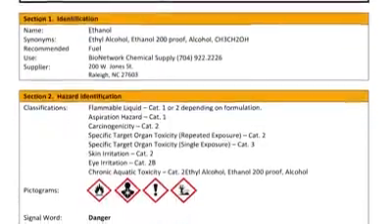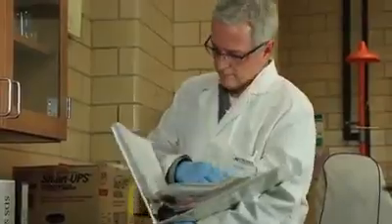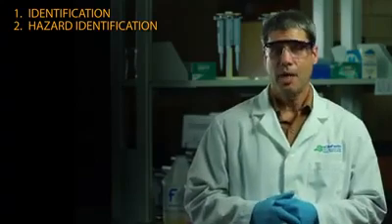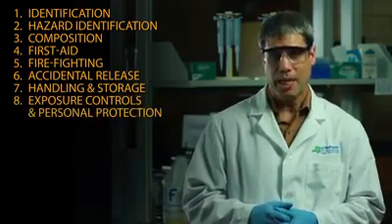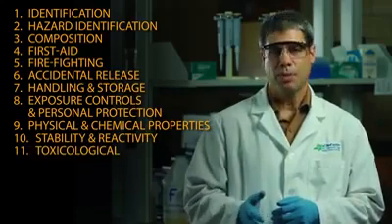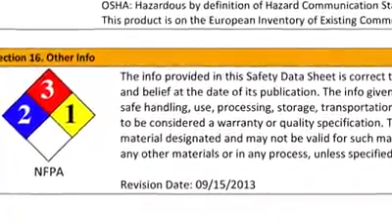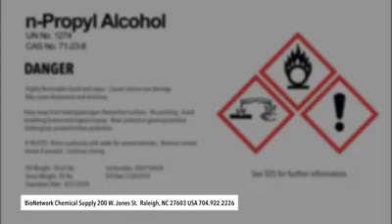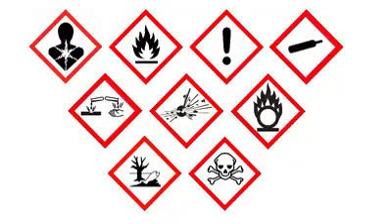Material Safety Data Sheet MSDS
📑📑📑 Material Safety Data Sheet 📑📑📑

صحيفة بيانات السلامة للمواد MSDS
تنقسم نشرة السلامة الخاصة بالمواد الكيميائية الخطرة إالى 16 جزء وكل جزء يوضح معلومات مختلفة للمادة

الجزء الأول : Identification ✔

وينقسم هذا الجزء الى قسمين :
قسم تعريفى بسيط بالمادة الكيميائية حيث يشمل اسم المادة والأسماء الأخرى لها Synonyms والعائلة الكيميائية التى تنتمى لها هذة المادة والصيغة الكيميائية والصيغة الجزيئية .
وقسم تعريفى بالشركة المصنعة حيث تشمل اسم وعنوان ورقم تليفون الشركة المصنعة والموزعة لهذه المادة ، وأسماء الأشخاص المعنيين بهذه الشركة والذين يتم الاتصال بهم في حالات الطوارئ.

الجزء الثانى : composition on ingredients ✔

وتوضح مكونات المنتج أو المادة والأسماء الشائعة لها common names والتركيز بالنسبة المئوية ورقم تسجيل المواد الكيميائية المعروف بـ CAS number

الجزء الثالث : Hazard Identification ✔

ويتضمن هذا الجزء على درجة الخطورة IMDG class والملصقات الواجب وضعها على المادة أو المنتج ومجموعة التعبئة packaging group وتشمل أيضاً تحذيرات السلامة وتحذيرات وقائية والمخاطر الصحية المحتملة من جراء التعرض لتركيز أعلي من التركيز الآمن لهذه المادة ، كذلك الطريقة التي تؤثر بها المادة علي الإنسان سواء عن طريق الجلد ، التنفس ، البلع ، ، كذلك الأعضاء البشرية المستهدفة بواسطة هذه المادة.

الجزء الرابع : First-aid measures ✔

وتشمل الإسعافات الأولية فى حالة ملامسة تلك المادة الخطرة الى العين او الجلد او فى حالة ابتلاعها أو استنشاقها كما يتضمن أحيانا بعض المعلومات الطبية للأطباء

الجزء الخامس : fire-fighting measures ✔

يتضمن الكيفية التي يمكن أن تشتعل بها هذه المادة ( نقطة الوميض – درجة حرارة الاحتراق – الحد الأدنى والأقصى للاشتعال ) وكذلك مواد الإطفاء الواجب استعمالها لإطفاء هذه الحرائق.وأسماء المواد الكيميائية الناتجة عن الحريق وكيفية التخلص من تلك النفايات ، كما يشمل التعليمات الواجب إتخادها فى حالة الحريق كما يوضح ملصقات NFPA وهو المعيار الوطنى للوقاية من الحرائق

الجزء السادس : Accidental release measures✔

وتتضمن آلية العمل والأحتياطات الواجب اتخاذها فى حالة الانسكاب او التسرب وكيفية معالجتها وطرق التنظيف

الجزء السابع : handling and storage ✔

يشمل هذا الجزء علي معلومات عن كيفية التعامل مع المادة أثناء مناولتها وكيفية تخزينها التخزين الصحيح الآمن بعيدا عن المواد التى تتفاعل معها incompatibilities

الجزء الثامن : Exposure controls – personal protection ✔

وتشمل حدود التعرض المسموح بها مثل TWA - STEL والتى لا يجب ان تزيد عن تلك الحدود والأ قد تسبب عواقب وخيمة للأشخاص كما يوضح أيضا هذا الجزء معدات الوقاية الشخصية الواجب ارتدائها عند التعامل مع تلك المادة

الجزء التاسع : physical and chemical properties✔

يتضمن هذا الجزء من النشرة الخواص الفيزيائية والكيميائية للمادة مثل: اللون – الحالة – الرائحة – قابلية الذوبان في الماء – الضغط البخاري – درجة الغليان – درجة التجمد – الكثافة .وغيرها

الجزء العاشر : stability and reactivity ✔

ويوضح معلومات عن الثبات الكيميائي للمادة ونواتج الانحلال والمواد الى تتفاعل معها ويجب تجنبها وقدرتها على تكوين البوليمرات

الجزء الحادى عشر : toxicological information ✔
يحتوي هذا الجزء علي معلومات عن درجة سمومية المادة ونتائج الفحوصات التي أجريت لتحديد ذلك.
حيث توضح مقدار الجرعة المميتة LC50 – LD50 الكافية لقتل نصف حيوانات التجربة من الفئران والأرانب

الجزء الثانى عشر : Ecological information ✔

ويحتوى هذا الجزء على المعلومات البيئية والسمية البحرية وقدرة المادة على التنقل فى التربة أو الاستمرارية أو التحلل

الجزء الثالث عشر : Disposal considerations ✔

يشمل هذا الجزء علي المعلومات الخاصة بالطرق الآمنة والصحيحة للتخلص من بقايا تلك المادة والعبوات الفارغة

الجزء الرابع عشر : transportation information ✔

تتضمن معلومات النقل ودرجة الخطورة حسب التصنيف الدولى البحرى للمواد الخطرة IMDG class ورقم الأمم المتحدة Un number ومجموعة التعبئة والمواد الكيميائية التى يجب أبعادها عن تلك المادة

الجزء الخامس عشر : regulatory information ✔

يشمل هذا الجزء من النشرة علي معلومات عن تصنيف درجة خطورة المادة حسب مواصفات ومتطلبات المنظمات العالمية مثل إدارة حماية البيئة الأمريكية.

الجزء السادس عشر : Other information ✔

يحتوي هذا الجزء علي أية معلومات أخري عن المادة .
مشاركة
فمسا جروب
معلومة_سلامة
محمود_الشوربجي